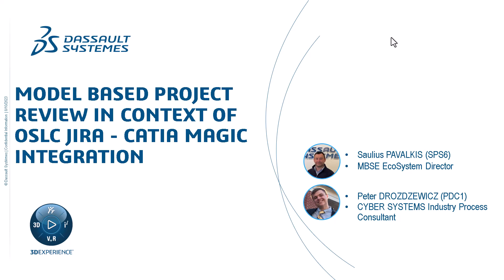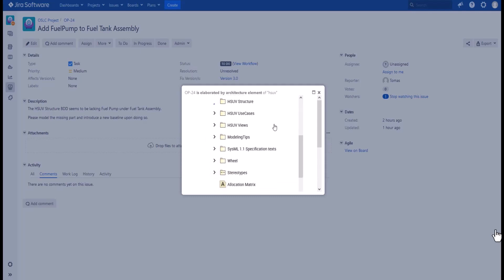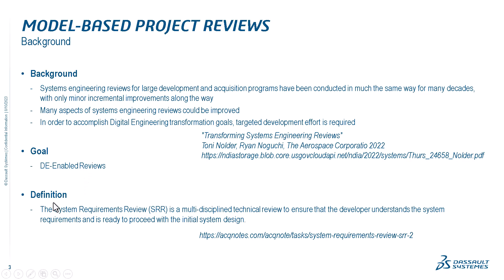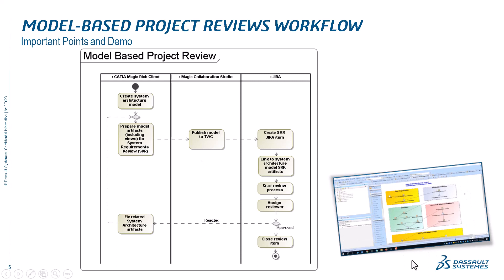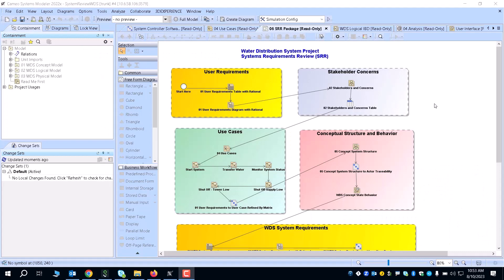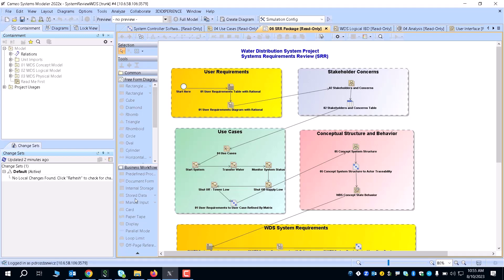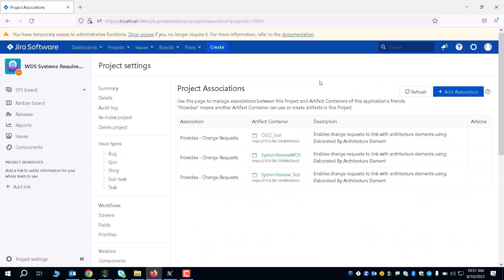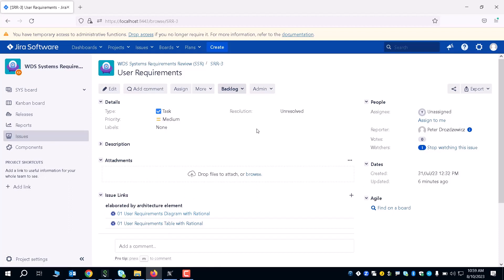Model Based Project Review in the Context of OSLC JIRA - CATIA Magic Integration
This is overview of OSLC based JIRA integration with CATIA Magic / Cameo. Overview is in the context of mode based digital project reviews specifically system requirements review (SRR).

Slides and more information can be found in MBSE Community. Please register if not registered yet